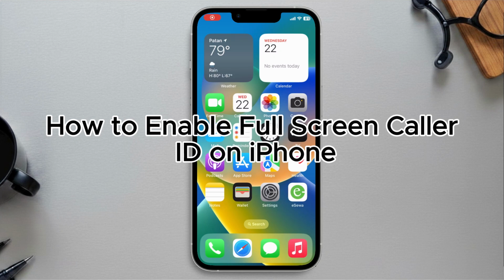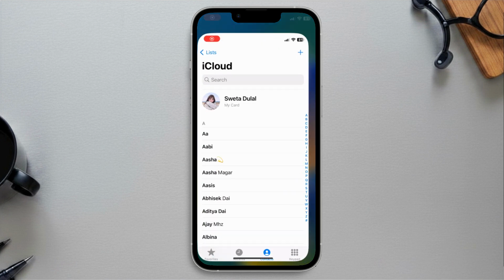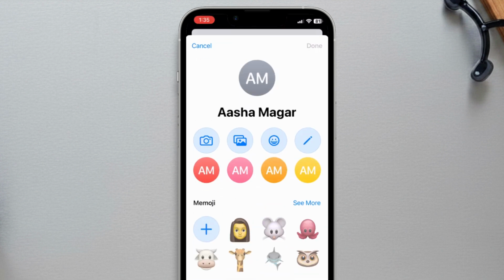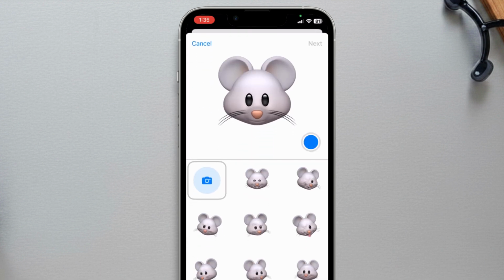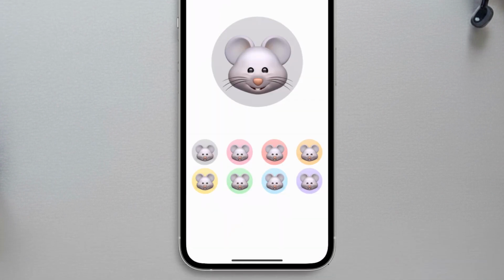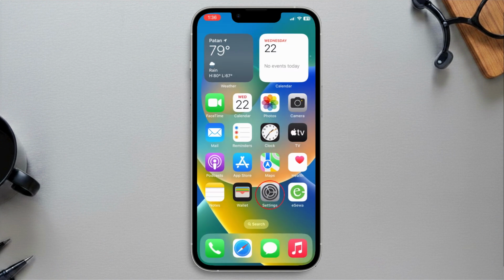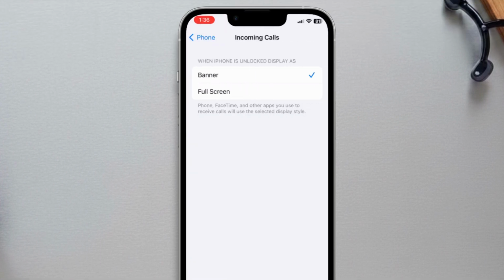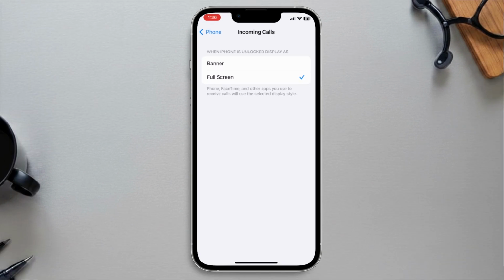How to Enable Full Screen Caller ID on iPhone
How to Enable Full Screen Caller ID on iPhone in this step-by-step tutorial. Learn how to enable full screen caller ID on iPhone so you can display a larger contact photo during incoming calls. In this video, you'll discover how to enable full screen caller ID on iPhone, adjust iPhone caller ID settings, and show full screen caller ID on iPhone. You'll also learn about full screen caller ID on iPhone, iPhone full screen caller photo, full screen contact photo on iPhone, caller photo full screen on iPhone, iPhone incoming call full screen, and how iOS full screen caller ID works for your contacts.

Timestamps:
0:00 Introduction
0:20 Enable Full Screen Caller ID